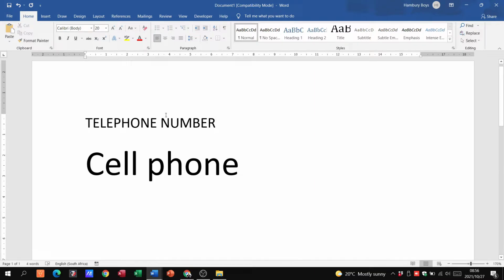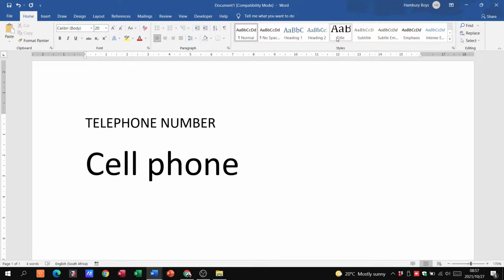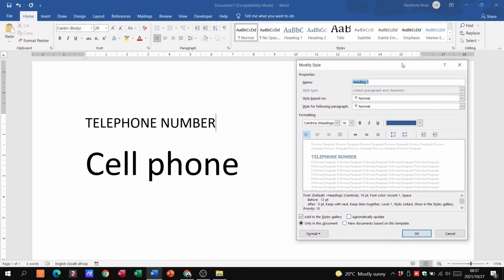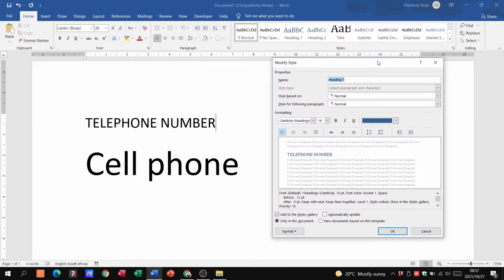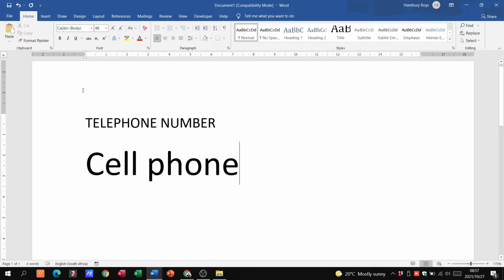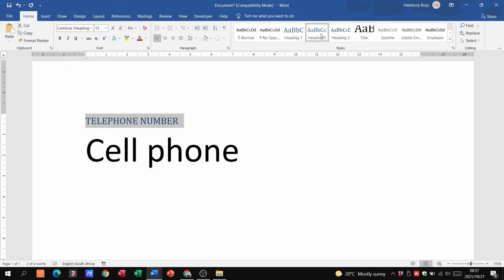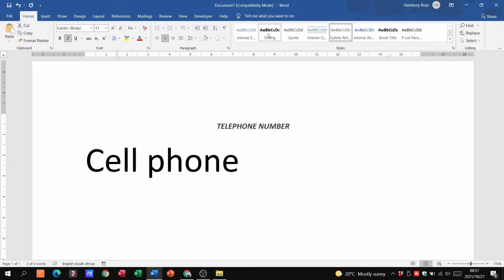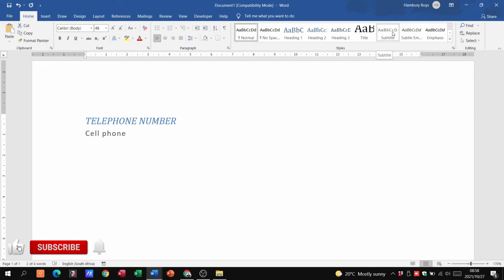"Format Faster: Discover How Styles Will Transform the Way You Work!"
If you're wanting to learn how to format using styles, then this video is for you! In this video, we'll show you how to use Styles in your Word document and help you get the most out of your formatting.

Formatting is an important skill to have if you want to be effective in your writing. In this video, we'll show you how to use Styles to make your document look nicer and easier to read. We'll also provide some tips on how to use Styles to improve the formatting of your text. So if you're wanting to learn how to format using styles, then this is the video for you!